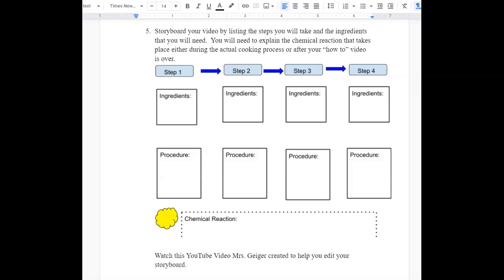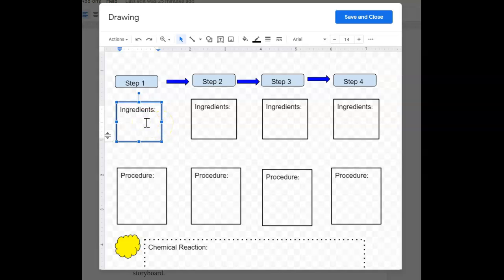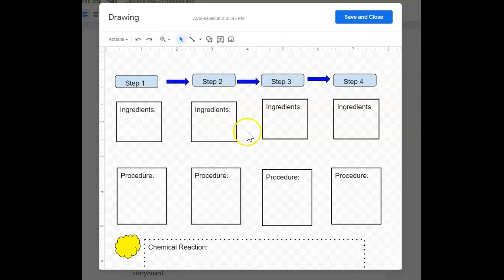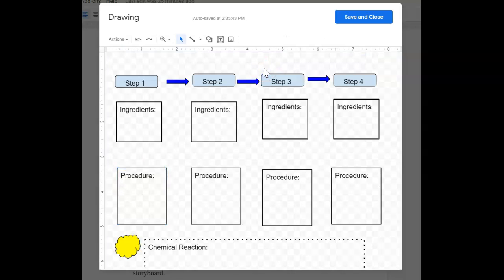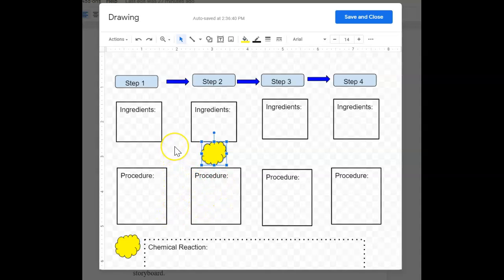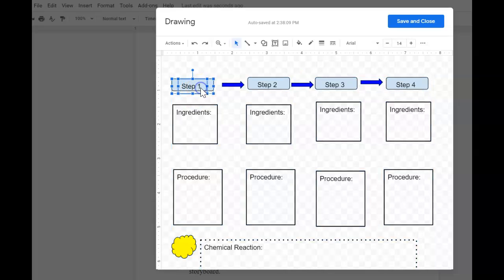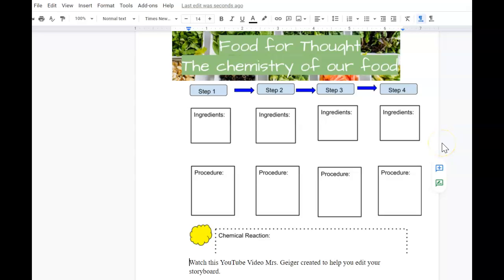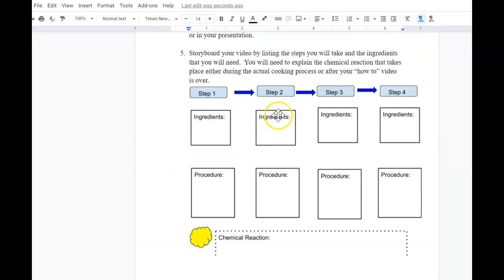How to edit a google drawing (storyboard template)